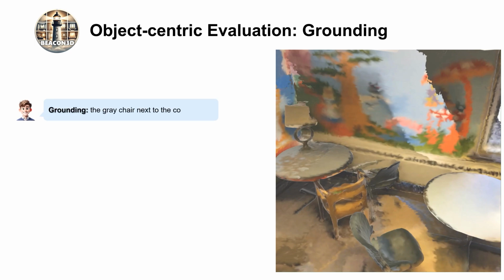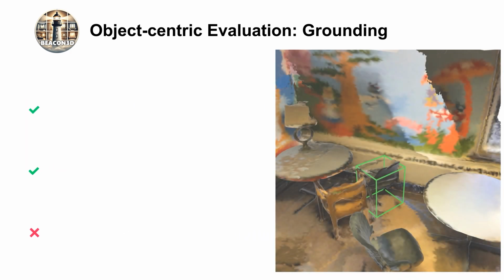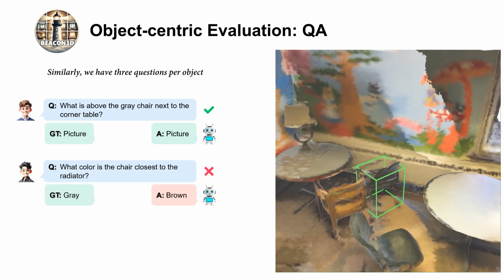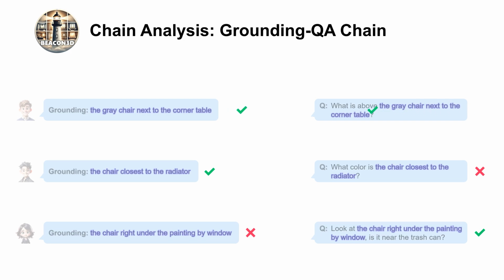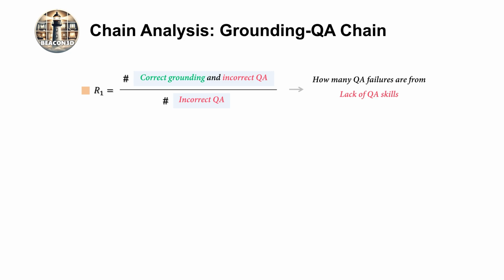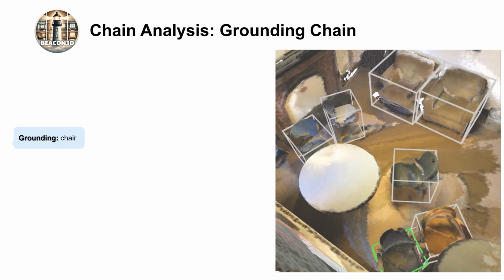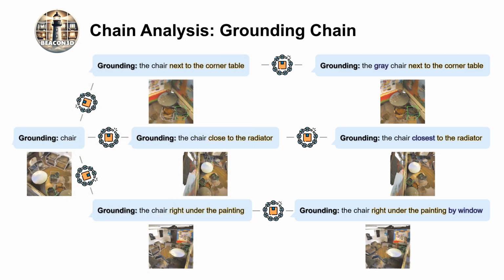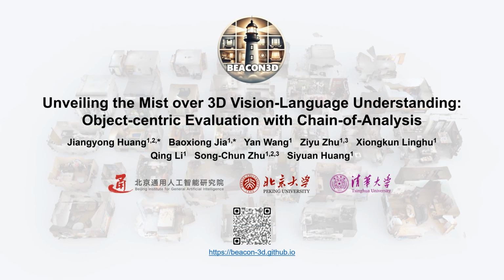Beacon3D Video Demo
[CVPR 2025] Beacon3D: a novel benchmark for 3D vision-language understanding